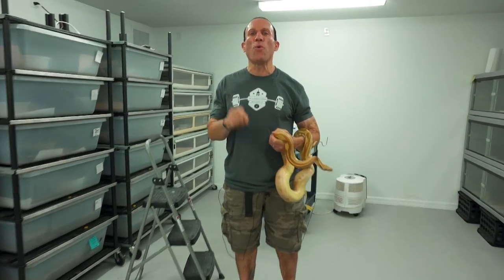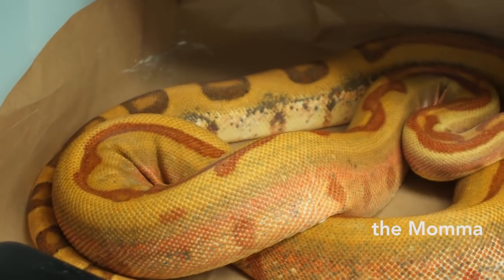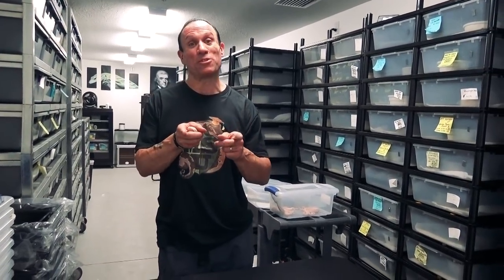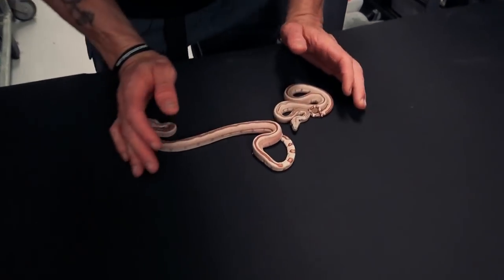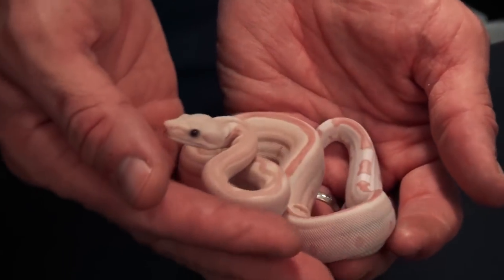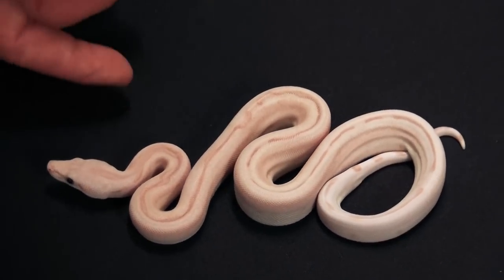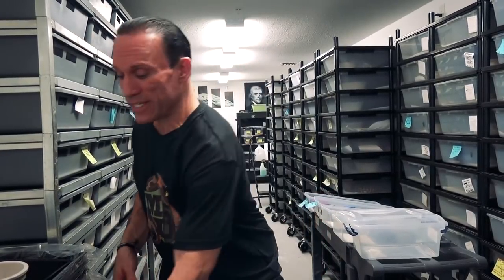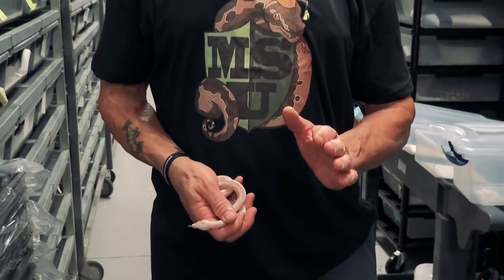CRYSTAL (Blue Eye Leucistic) BOA CONSTRICTOR LITTER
Dave Palumbo shows off his latest Hypo Labyrinth x Hypo Labyrinth boa constrictor litter.  Find out what the elusive CRYSTAL BOA looks like up close.  Plus, the Hypo and Super Hypo Crystal.